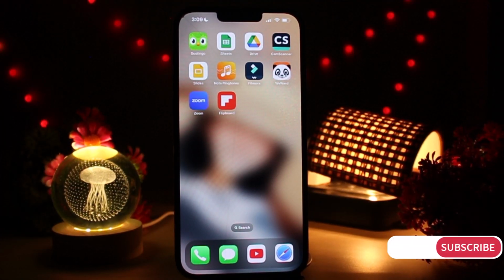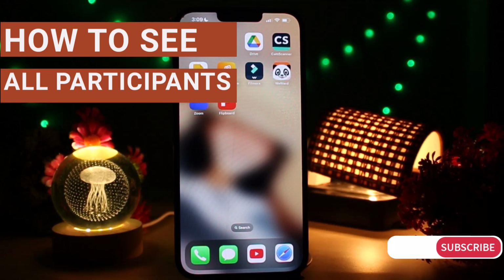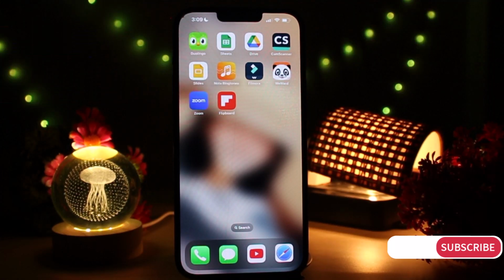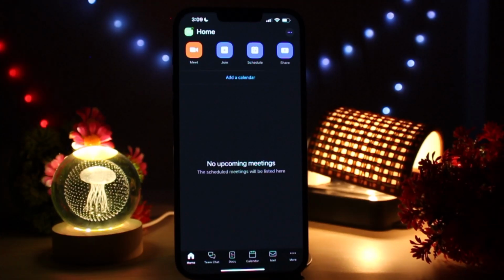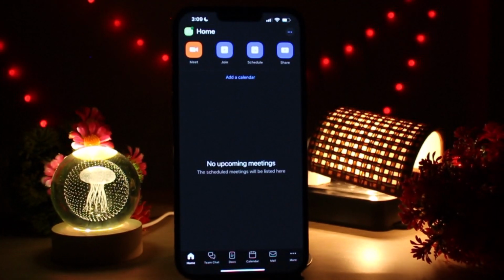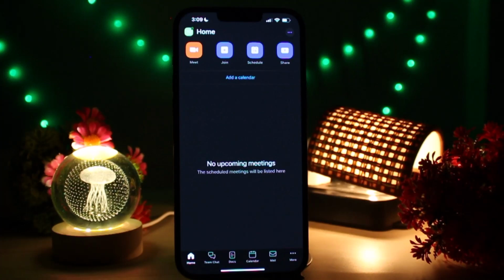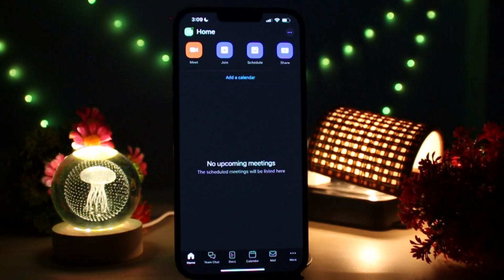Zoom Workplace: See Everyone in the Participants List - Here's How You Can Do It - 2025